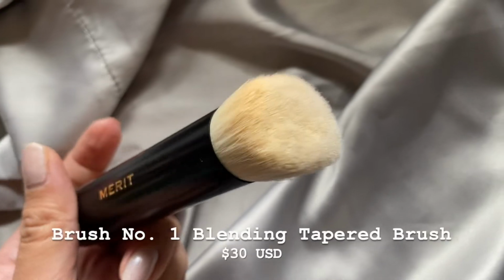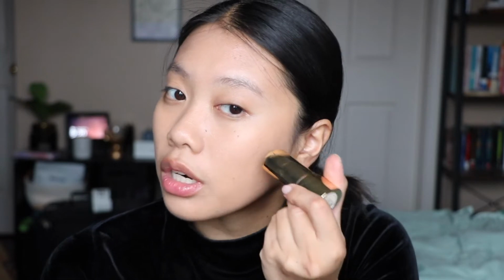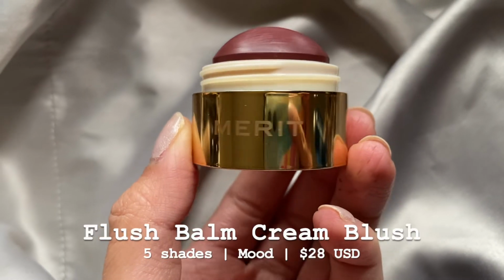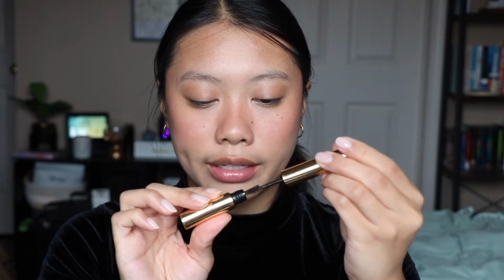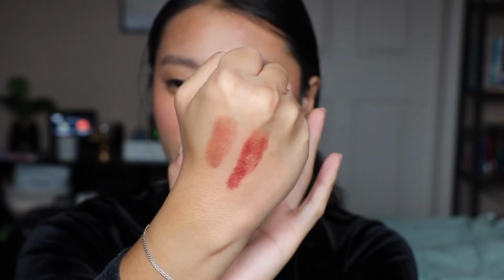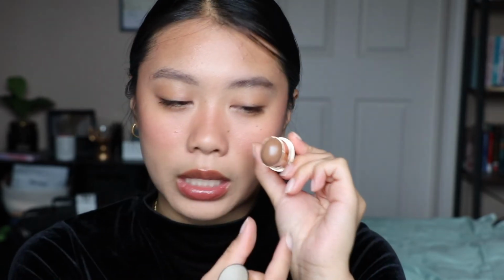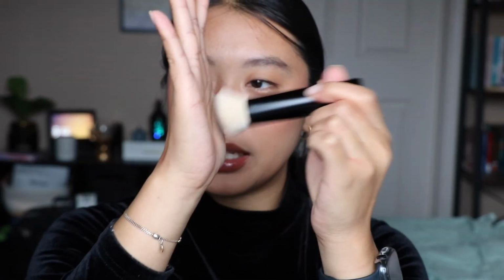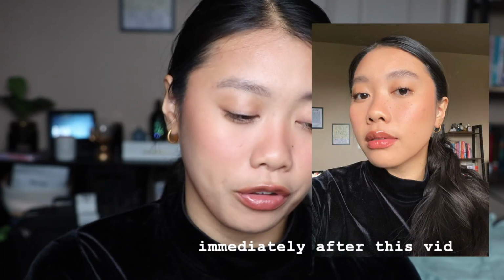a full face of merit beauty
been loving merit beauty lately, so I figured I would do a full face!

~ products mentioned:
brush no. 1
the minimalist perfecting stick (sand)
bronze balm (seine)
day glow highlighting balm (citrine)
flush blush (mood)
brow 1980 volumizing pomade (black brown)
signature lip (slip)
shade slick lip oil (falcon)

storygraph: vivtvnguyen